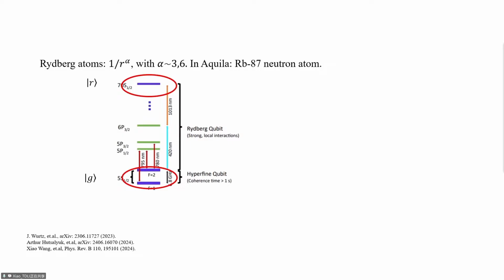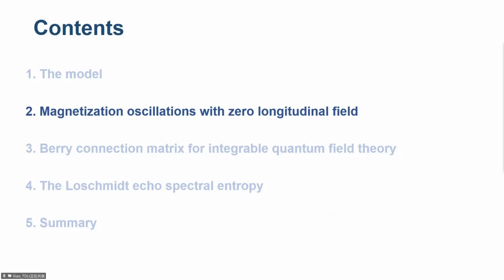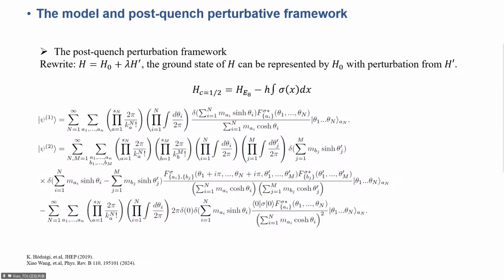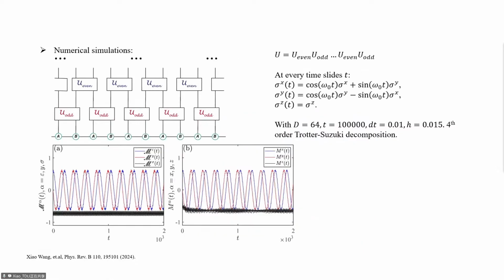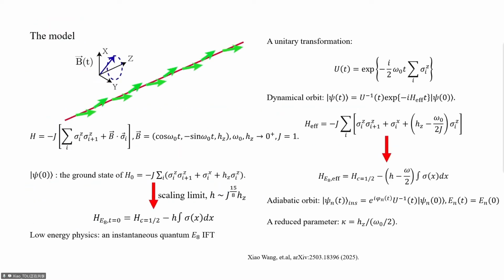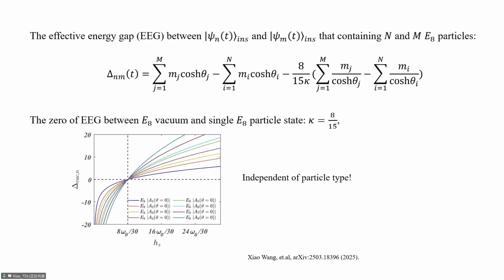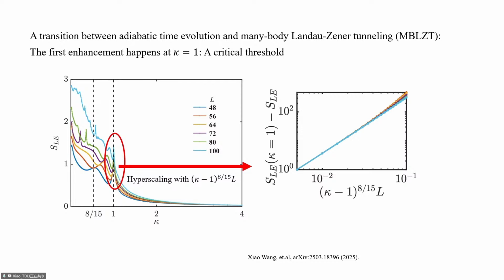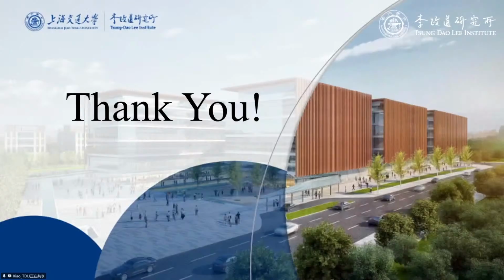Non-equilibrium time evolution process in an Ising chain with periodically driven transverse field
Title：Nonequilibrium time evolution in an Ising chain with periodically driven transverse field
Organizer：中国科学院理论物理研究所
Speaker：王骁/ Xiao Wang（上海交通大学）